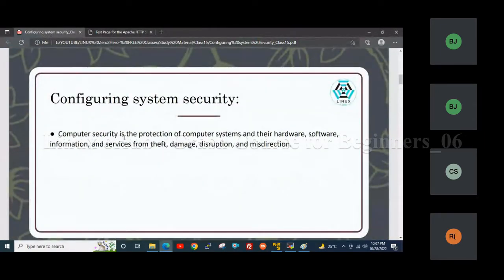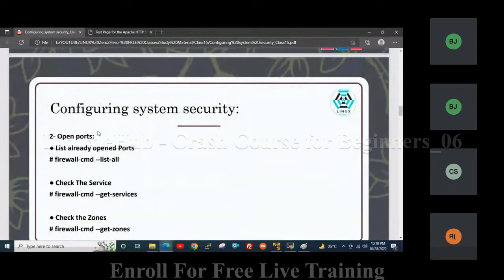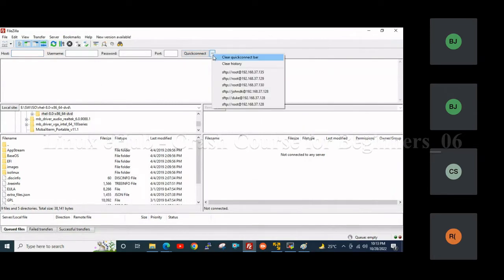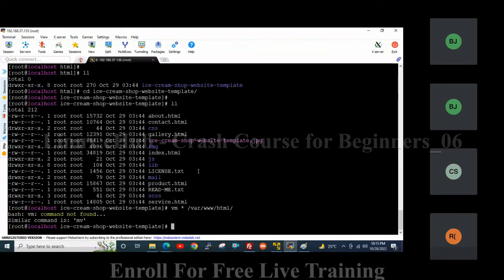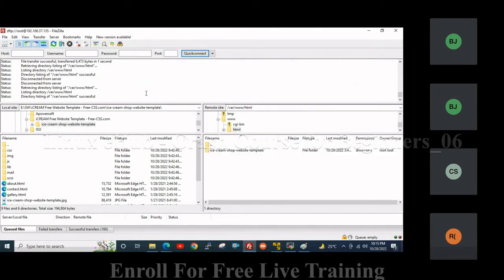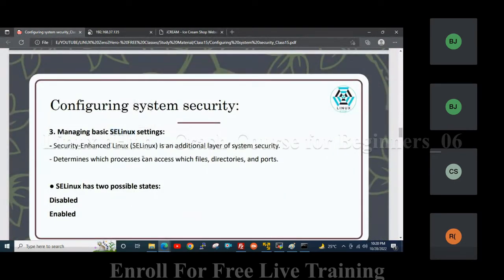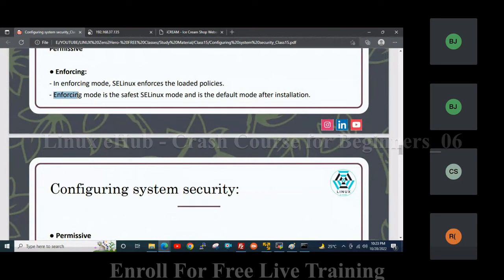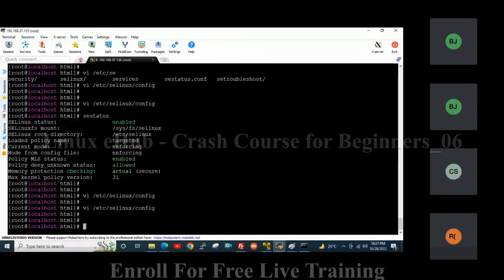Free Linux Live Training_Batch06_Session-15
Free Linux Live Training_Batch06_Session-15 | Linux Live Training

Learn linux
Linux course
Linux classes in english

Crash Course for Beginners_06:  Linux Administration (RHCSA)
This is a Free Live Training with session material and recording. Enroll yourself  if interested, using the below link for upcoming batch.

Registration :
Linux "Crash Course for Beginners " - Complete Course (RHCSA) ** FREE **

Course Fee: Free

Couse Details:
Total Session - 20
16 - Live Training Session
03 - Discussion Session
01 - Self Assessment

Happy Learning :)